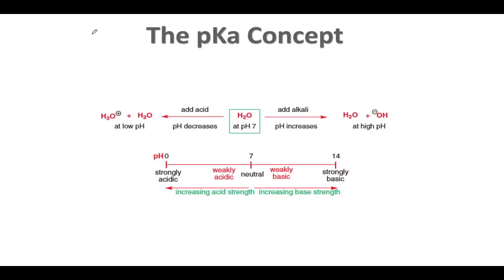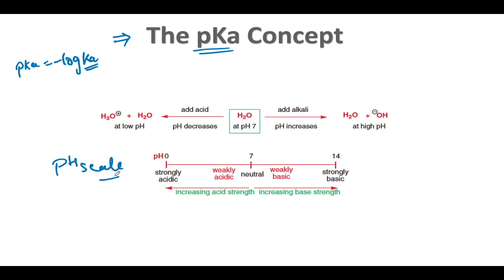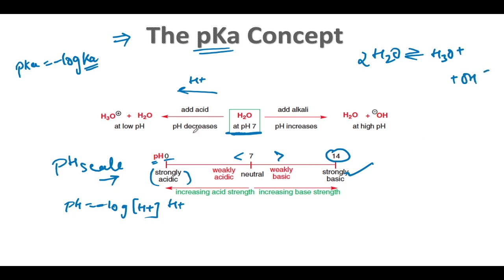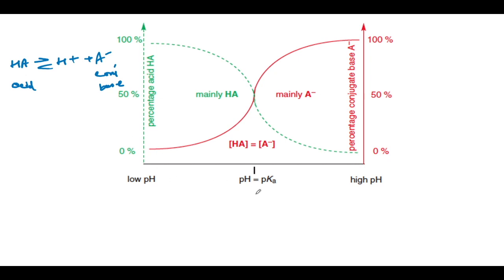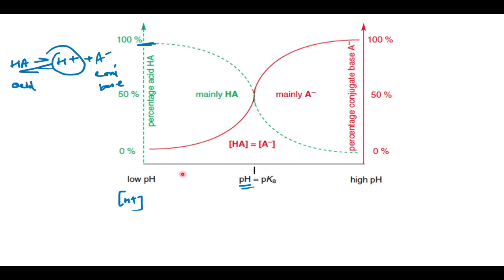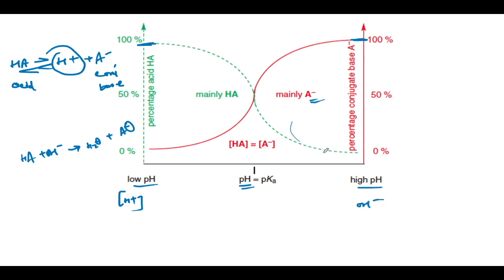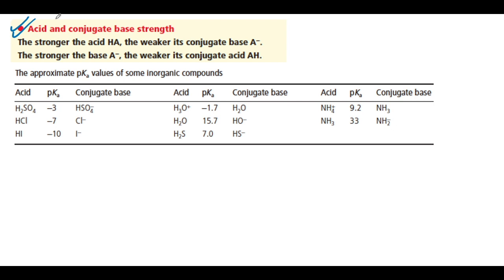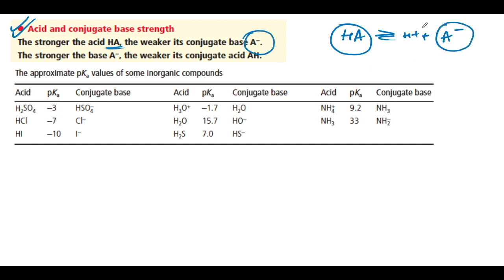The pKa Concept | Acids and Bases | Basic Organic Chemistry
In this video, i will explain the basics of acid and base concept. Next video will contain questions for better understanding. Try studying Ch - 08 from Clayden Organic Chemistry - 2nd edition.